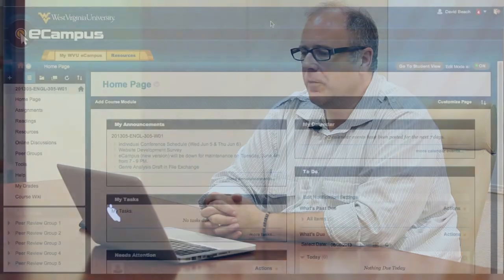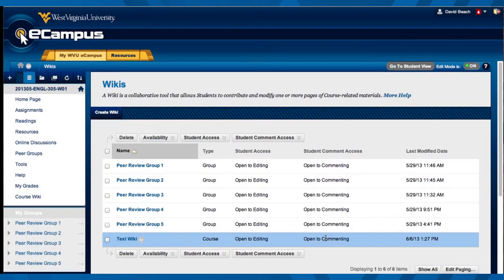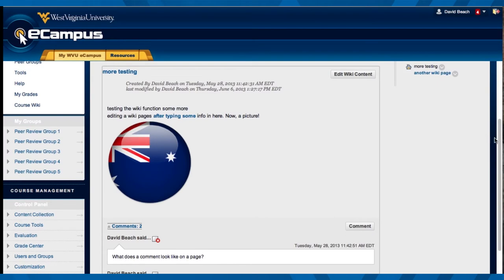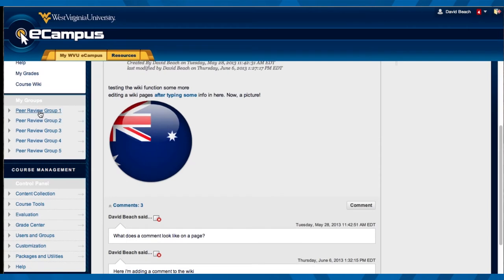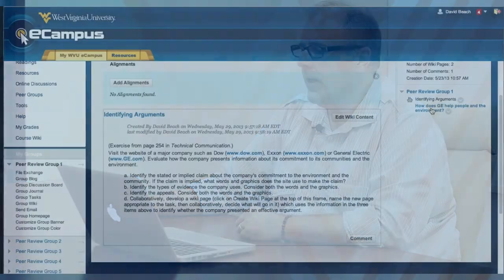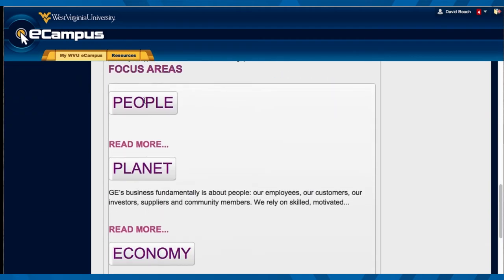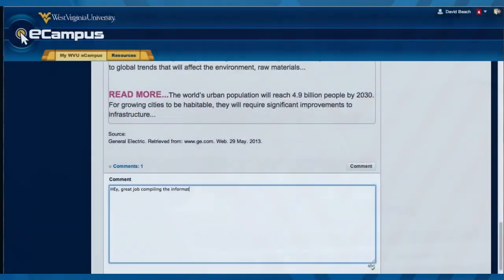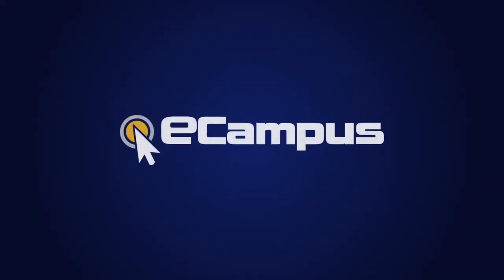The New WVU eCampus Wiki